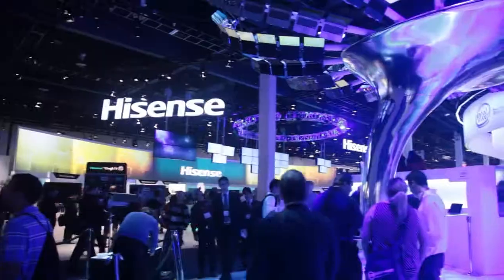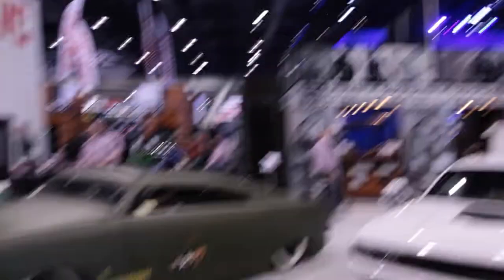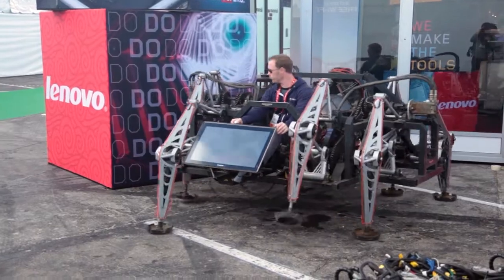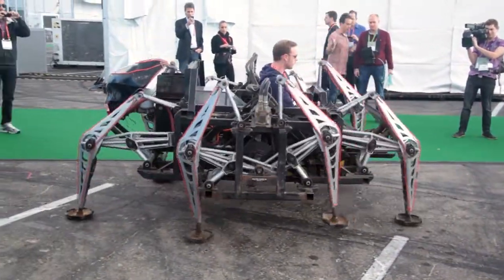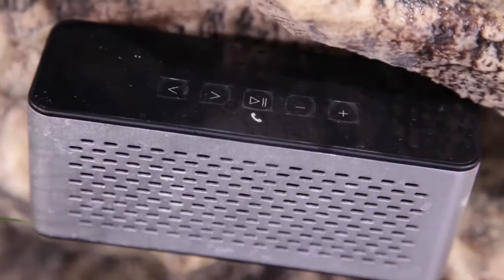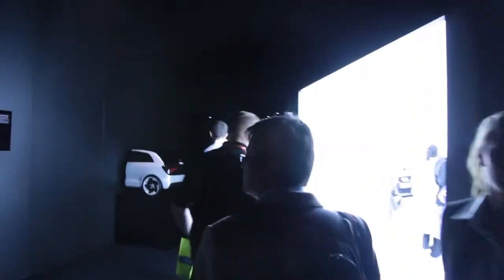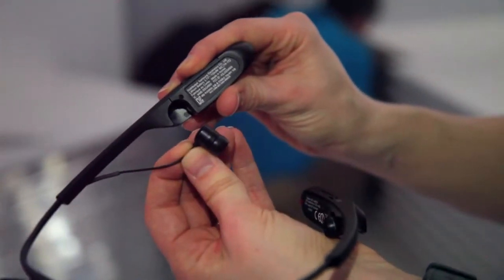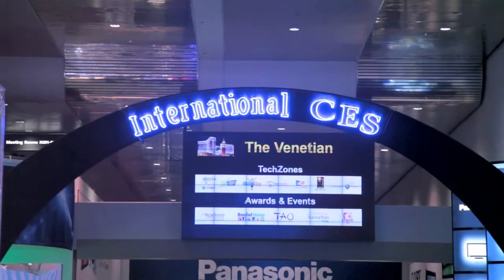CES 2013: Top 5 Best In Show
We share our favorite things at this year's CES.